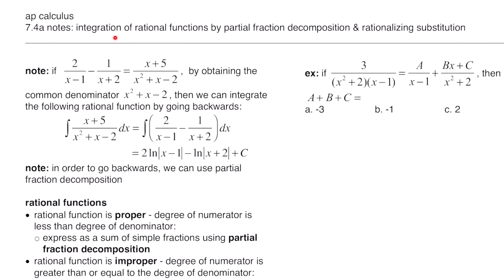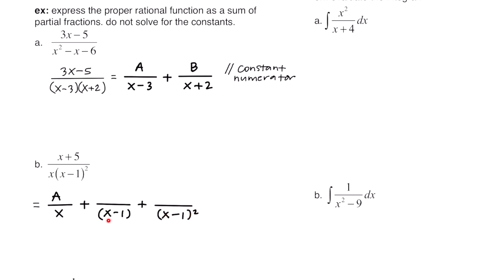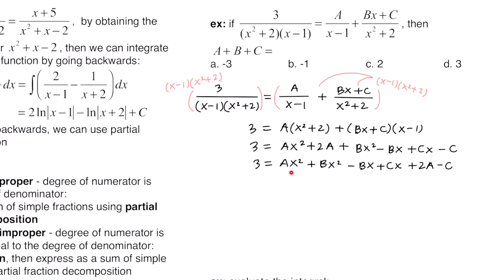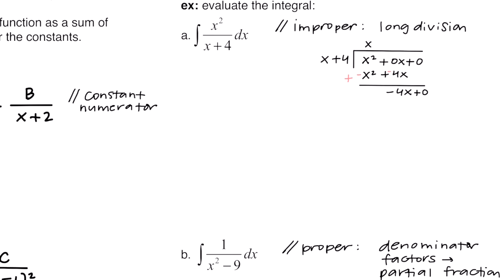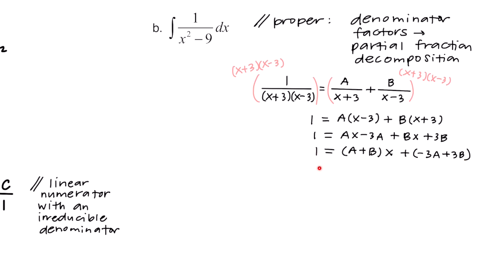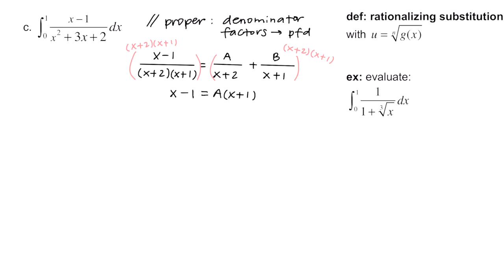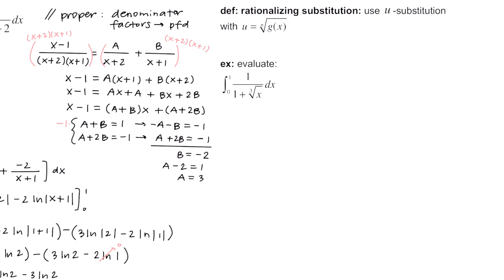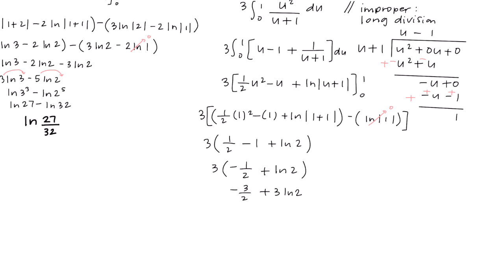integration of rational functions by partial fraction decomposition & rationalizing substitution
in this video i go over integrating rational functions, by first identifying whether they are proper or improper rational functions, then doing either partial fraction decomposition, or long division and then integrating. thanks for watching! @mathwithyosh